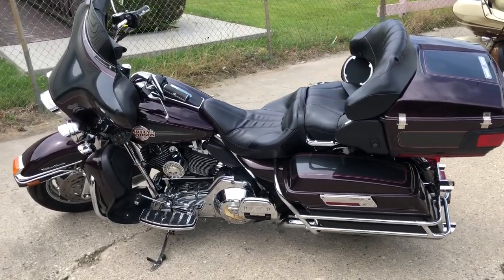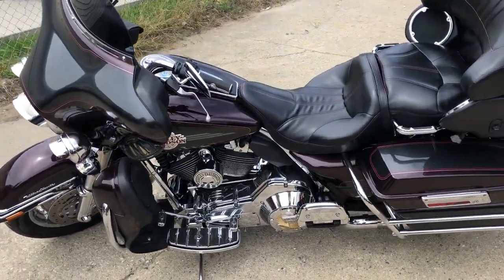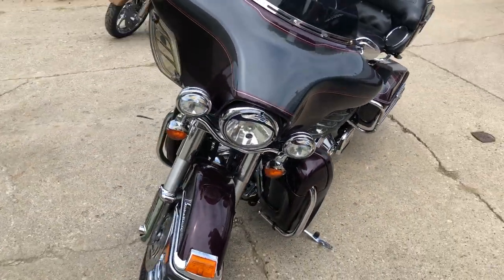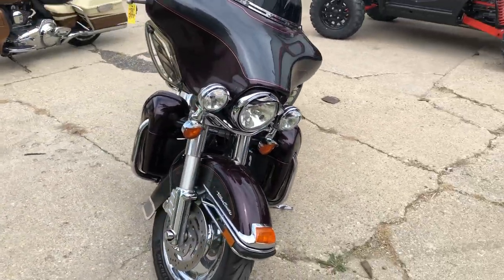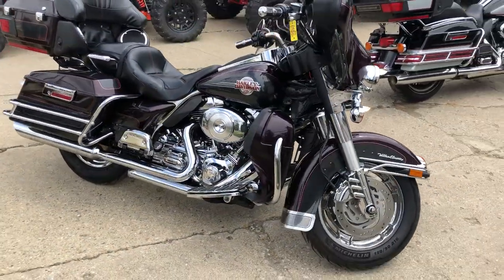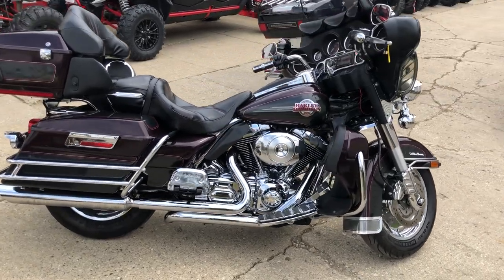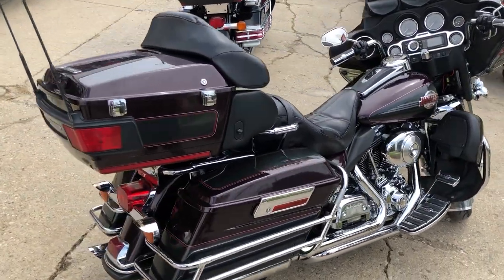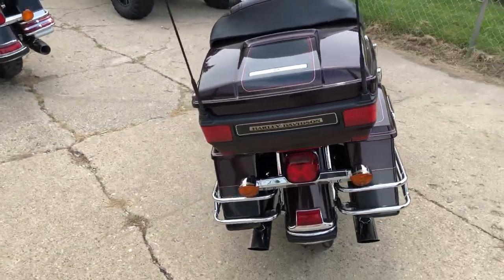USED 2006 HARLY DAVIDSON ULTRA CLASSIC FOR SALE IN MI WITH OVER $2,500 IN EXTRAS!